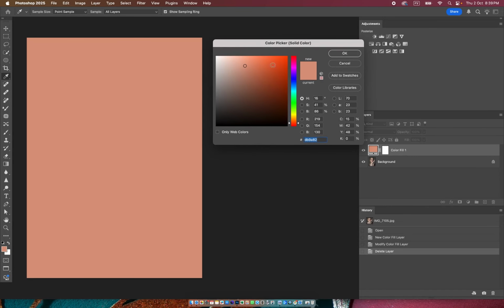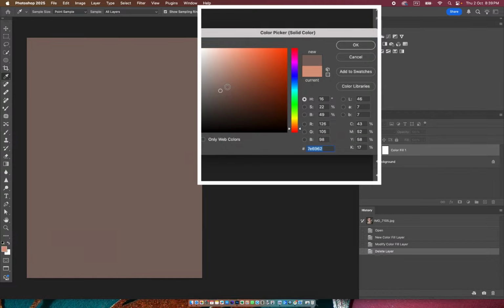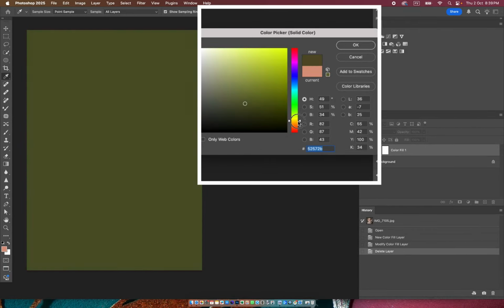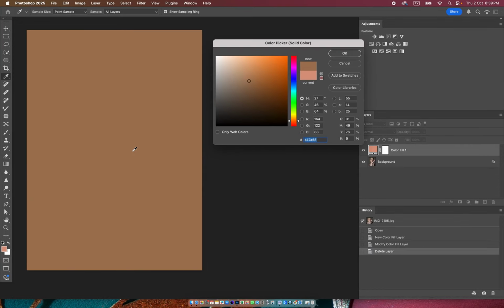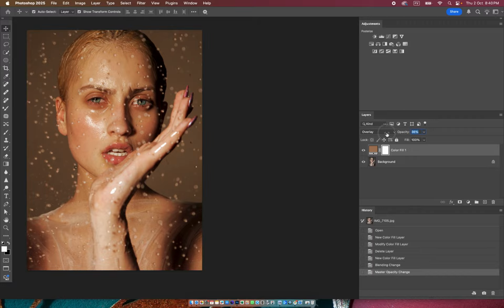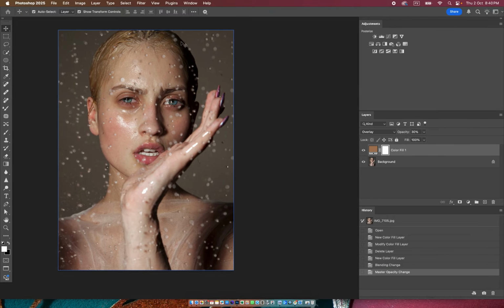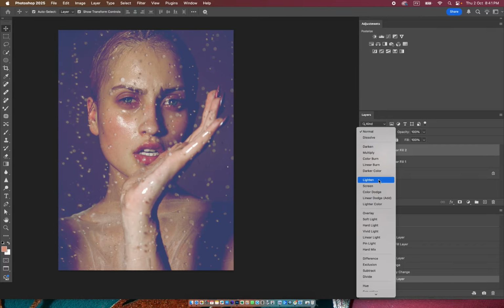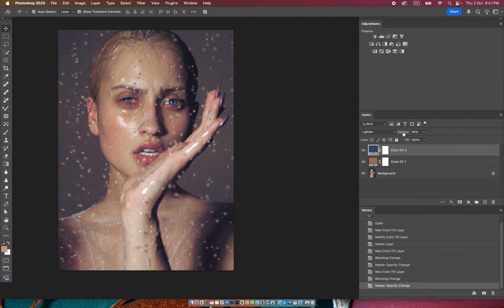Solid Color. Аdjustment Color in Photoshop. Photo toning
“The Architecture of Retouching”
Professional retouching education — in English

What’s inside the course:

3 professional modules:
• Basic Retouching Foundations
• Advanced Professional Techniques
• Practice in Various Genres — beauty, portrait, fashion, product, wedding

You can enroll in each module separately — or get the full course as a bundle.

2 flexible formats:
 1. Video lessons + all course materials
 2. Video lessons + materials + personal mentor support

This course is for you if you:

• Want to become a professional retoucher — from scratch
• Are ready to master skin, makeup, hair, nails, and clothing retouching
• Want to deeply understand color and light in images
• Are looking for a modern, creative, and remote career
• Need an efficient, structured learning path (not random YouTube tips)
• Are tired of searching for retouchers who can’t bring your vision to life — do it yourself!

🖥️ 32 pre-recorded lessons
✔️ Beginner-friendly — even if you’ve never used Photoshop
✔️ Lifetime access
✔️ Downloadable practice materials
✔️ Support available (optional)
✔️ Learn Viktor Kyslyi’s signature skin-focused technique
✔️ Genre-based assignments: Beauty, Portrait, Fashion, Product, Wedding
✔️ Real-world workflow, pricing, marketing, and social media strategy

Retouching is a profession that gives you freedom:

🔥 Work online — all you need is a laptop
🔥 Build your own schedule
🔥 Travel the world while working
🔥 Collaborate with brands, influencers, and creatives globally
🔥 Be your own boss — no office, no limits
🔥 Do what you love, creatively and professionally